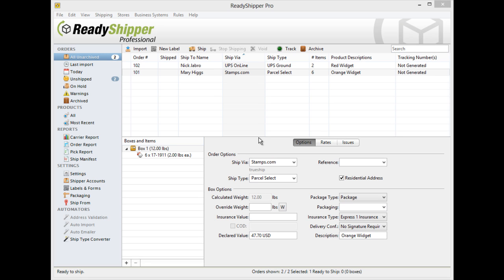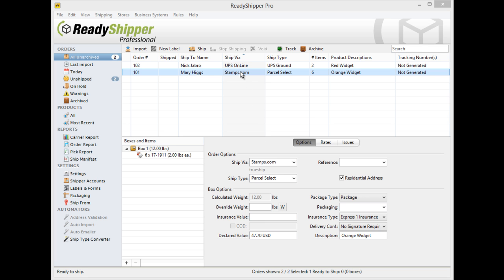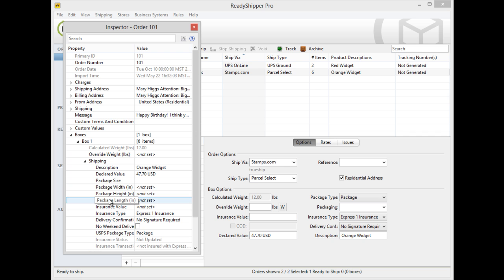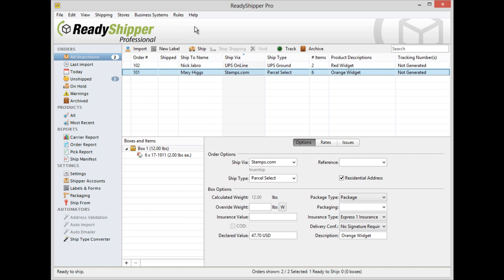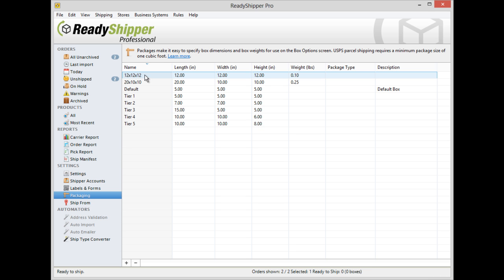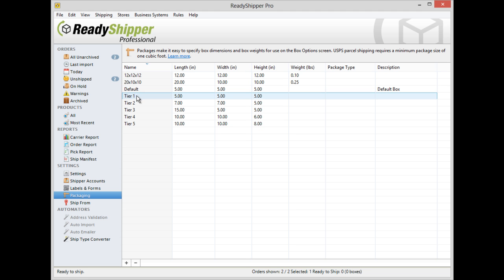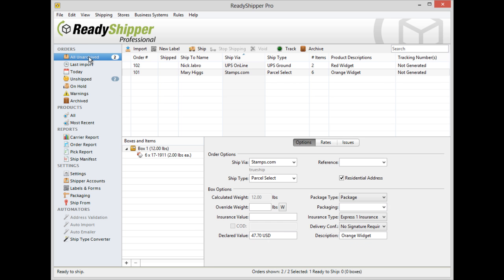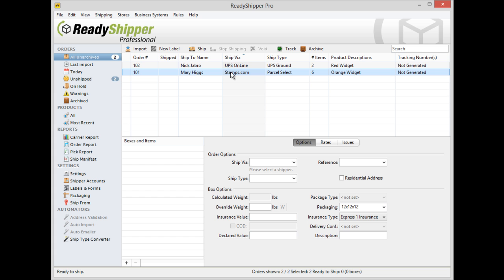How to Set Custom Package Dimensions in ReadyShipper Shipping Software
ReadyShipper shipping software makes it easy to enter all your custom package dimensions. Just watch this helpful tutorial video to learn how to set custom package dimensions in seconds.

You can find more resources regarding using ReadyShipper ship software by visiting